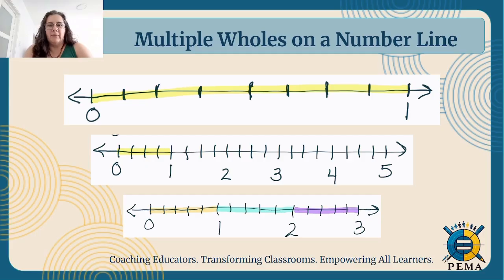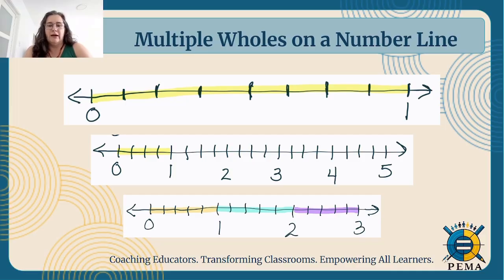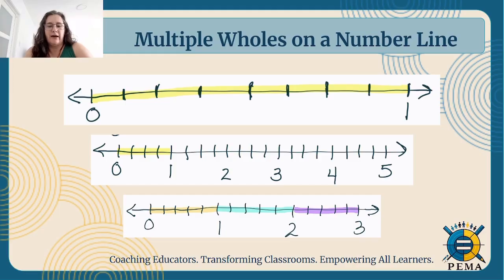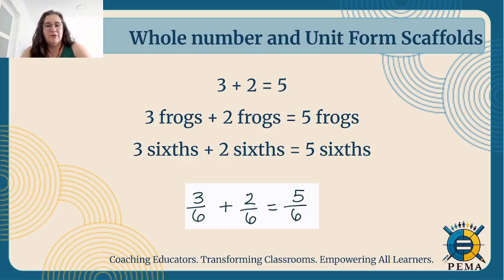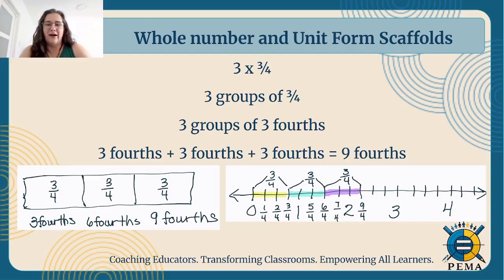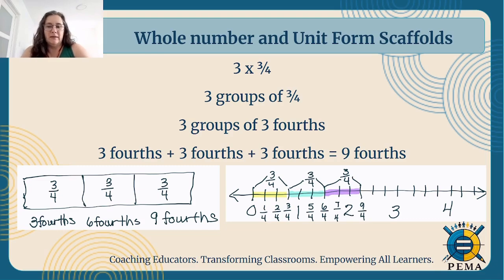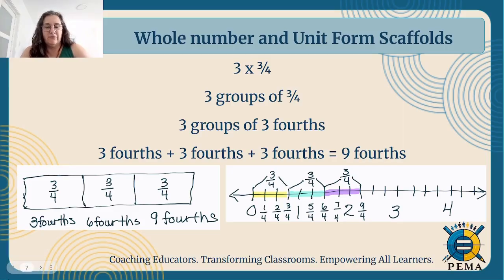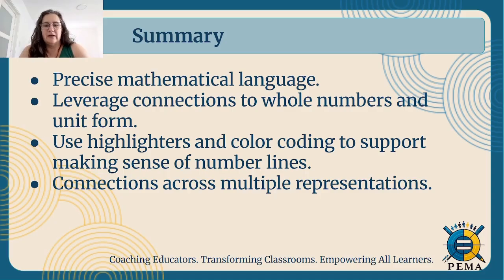Scaffolding Grade 4 Fractions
This video examines common language misconceptions to watch out for in Grade 4, as well as suggestions for scaffolding number lines and operations with fractions.